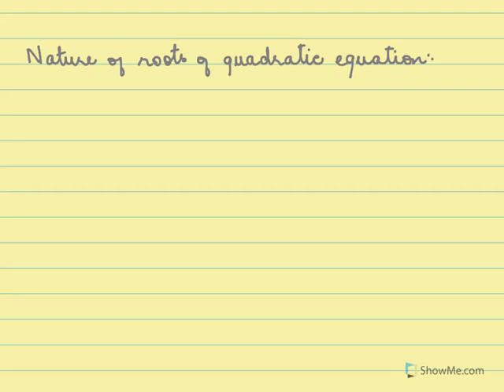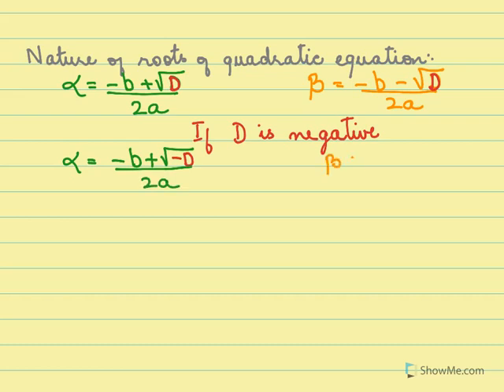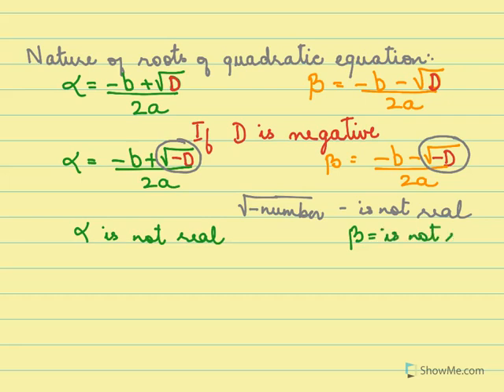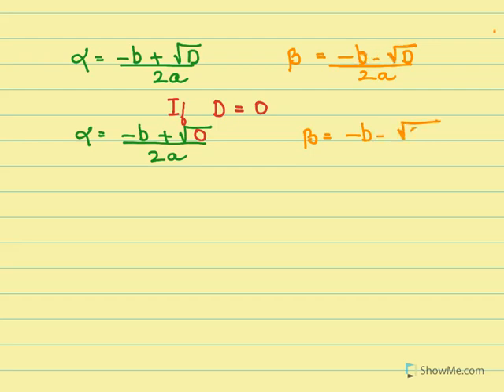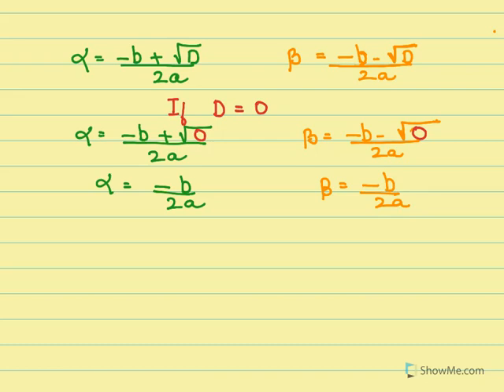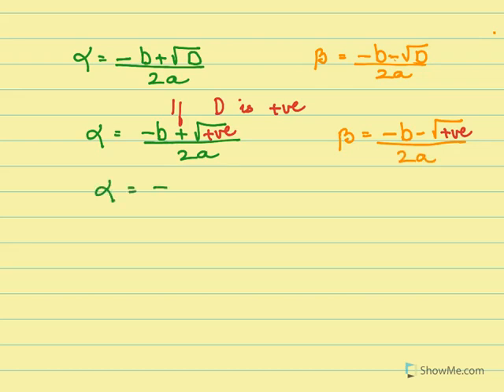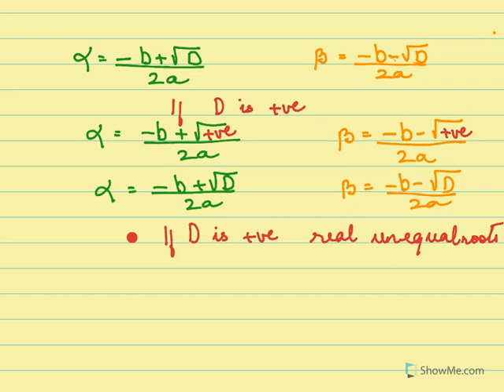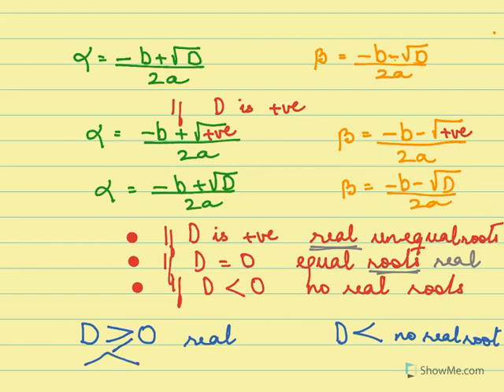CLASS 10/20V/ Nature of roots/QUADRATIC EQUATIONS